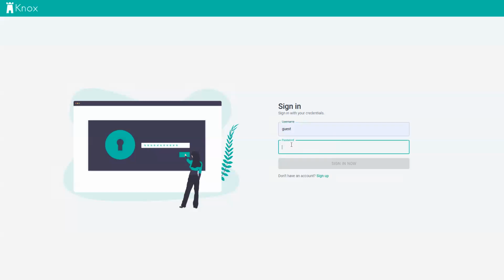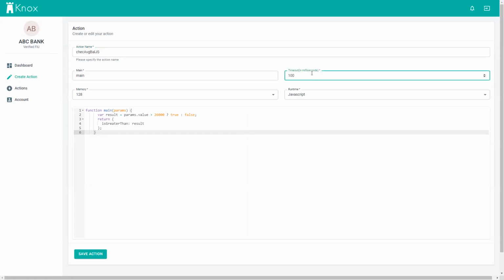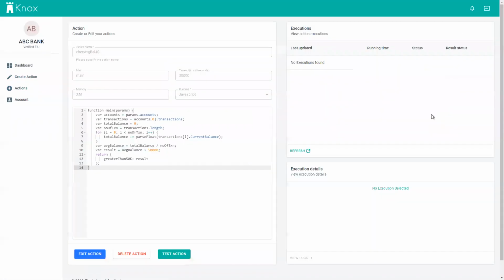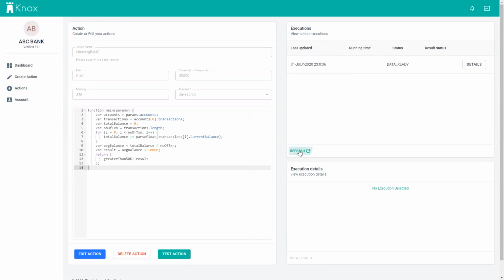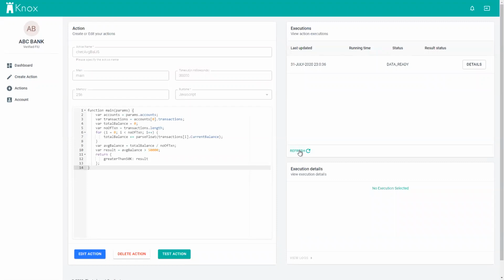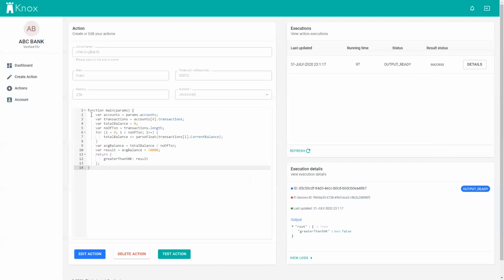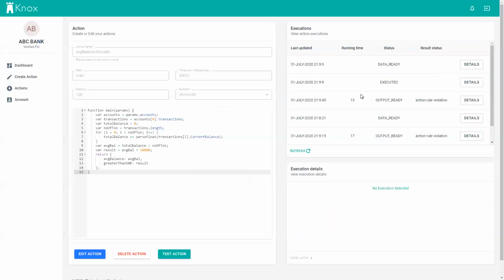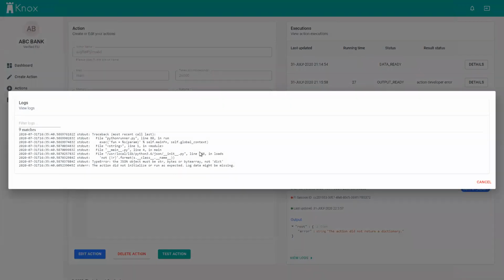Knox - A secure, FaaS based virtual data room provider for the Account Aggregator Framework